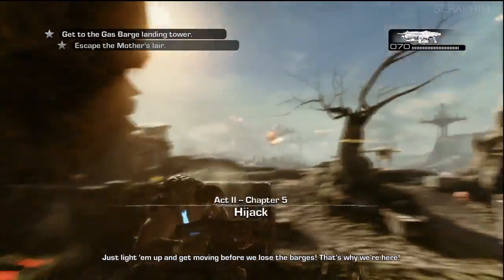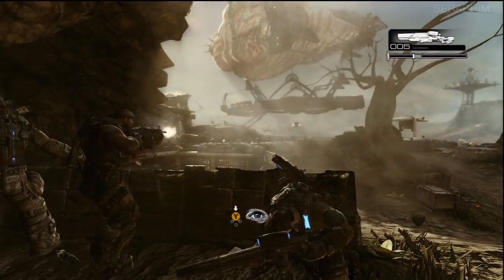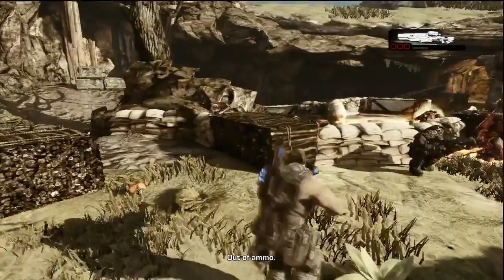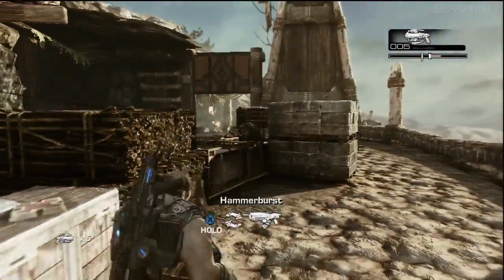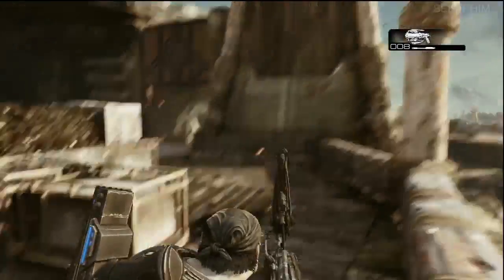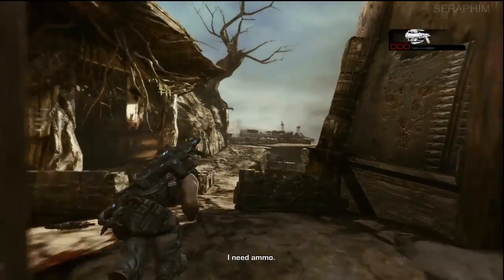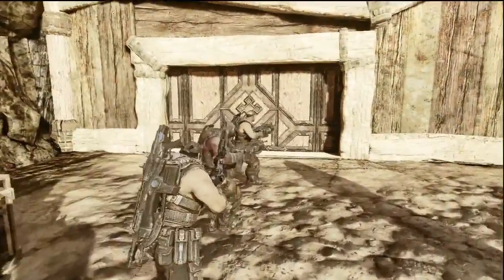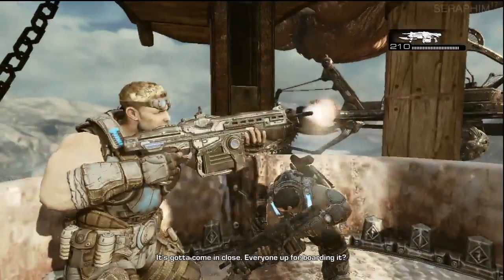Gears Of War 3: Insane Walkthrough - Act 2: Chapter 5 - Hijack (1/2)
This is the book end on the Gears Trilogy. Marcus and Delta fight the final battle for Sera and their own species survical. This is a singleplayer full walkthrough of the game on Insane difficulty.